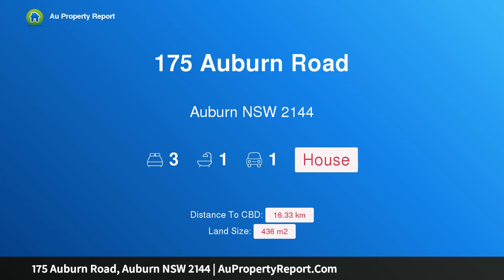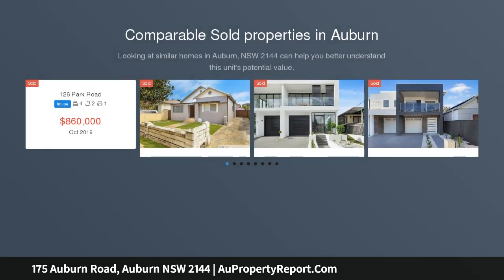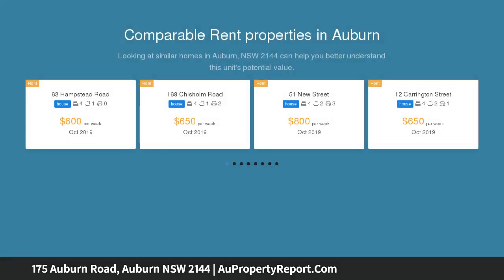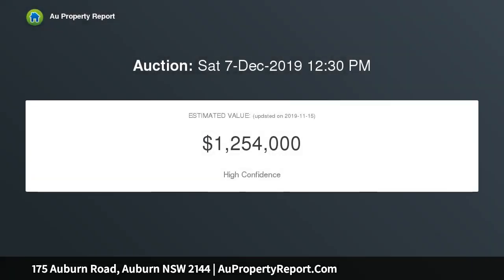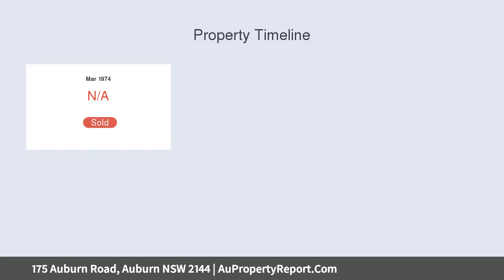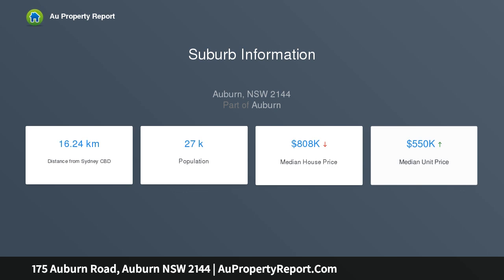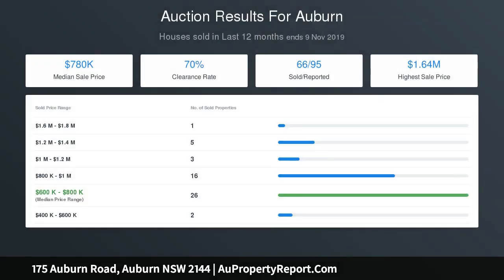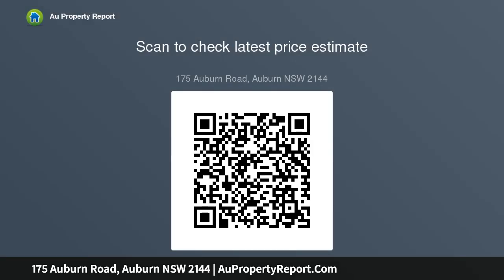175 Auburn Road, Auburn NSW 2144 | AuPropertyReport.Com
175 Auburn Road, Auburn NSW 2144
Property Type: house
Bedrooms: 3
Bathrooms: 3
Car Space: 1
FULL BRICK AND IN A PRIME POSITION - OPEN TO VIEW SATURDAY 11-11.30AM